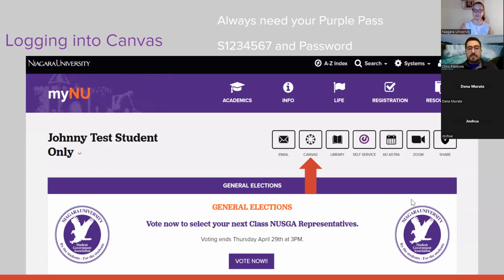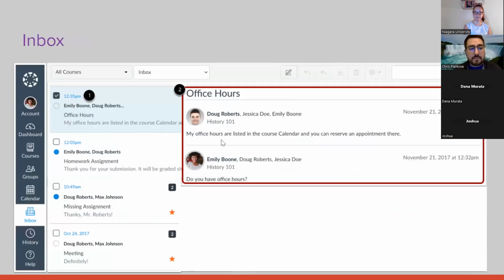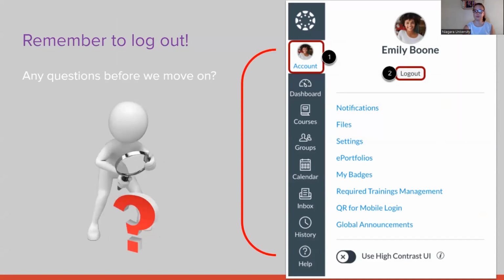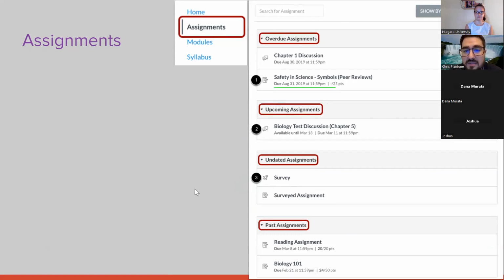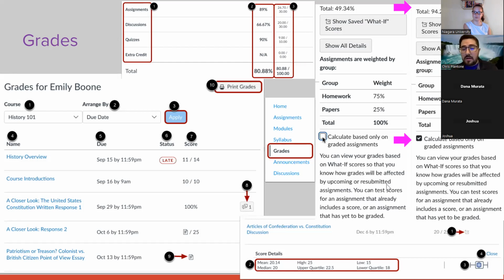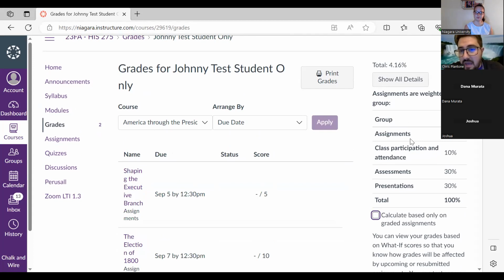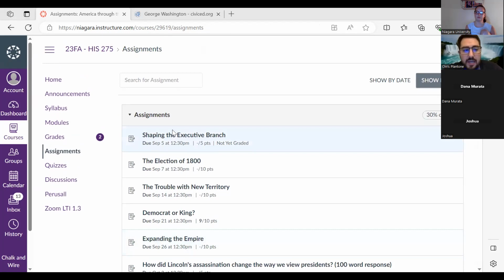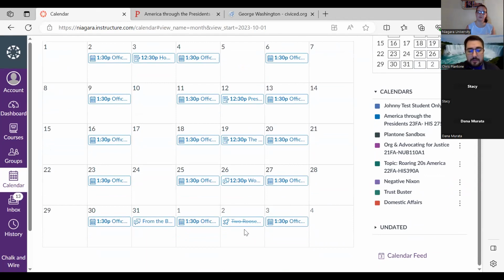New Student Series: Welcome to Canvas Your Digital Classroom | 8.15.23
Why is our digital classroom project platform beneficial? At Niagara University, that platform is Canvas, the learning management system for our student body. It's an essential tool for NU students to be successful in their academic work and studies.

We'll introduce you to Canvas and walk you through how to use it to improve your academic life, with features like:

Organizing your class dashboard
Class assignments and announcements
Accessing class readings
Checking your grades
Canvas App
Editing Email and App notifications